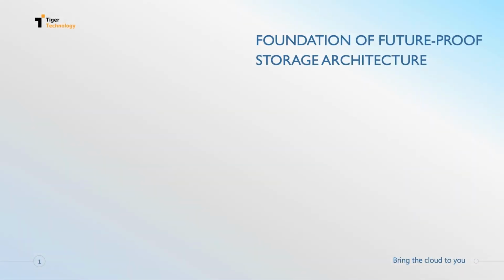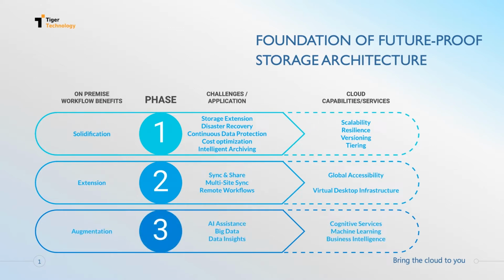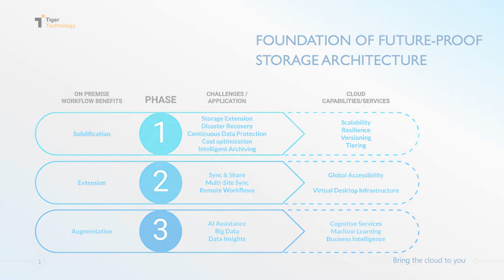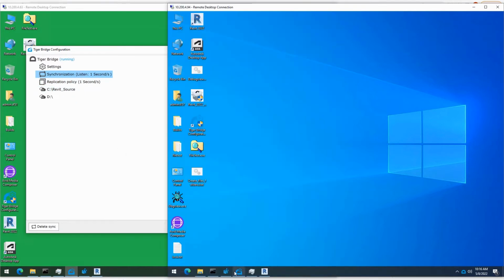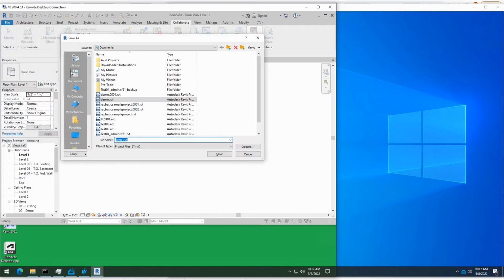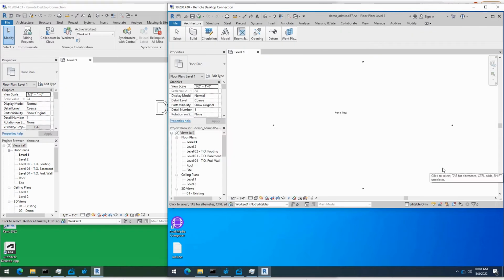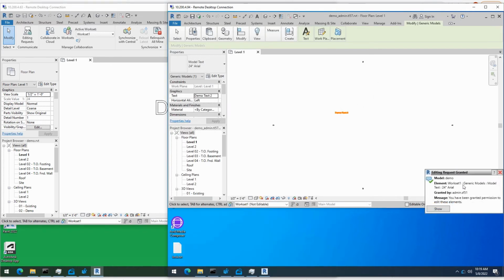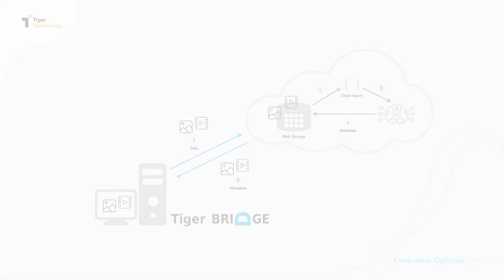Multi site Collaboration in Autodesk Revit with Tiger Bridge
Watch the video to find out how Tiger Bridge, our software-only data management solution, can be used to enable a collaboration in Revit across multiple locations.
More details:
Tiger Bridge is a non-proprietary, software-only data management solution that blends on-premises and multi-tier cloud storage into a single space and enables hybrid workflows. This human-friendly, transparent and seamless file server extension enables millions of Windows server users to benefit from cloud scale and services, while securely preserving legacy applications and workflows.
Tiger Bridge addresses a number of data management challenges including, but not limited to, File Server Extension, Disaster Recovery, Cloud Migration, Backup & Archive, Remote Collaboration and Multi-site Sync and Continuous Data Protection.